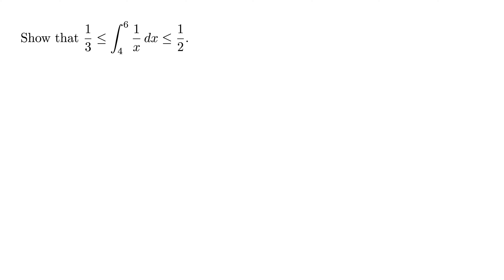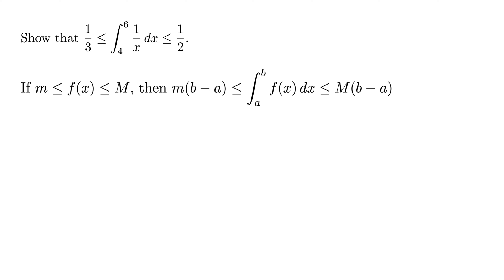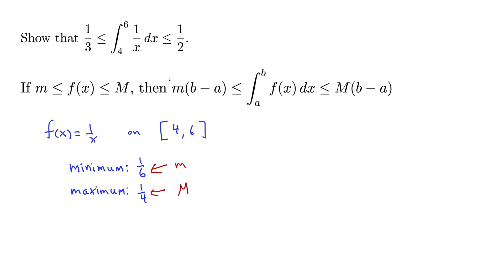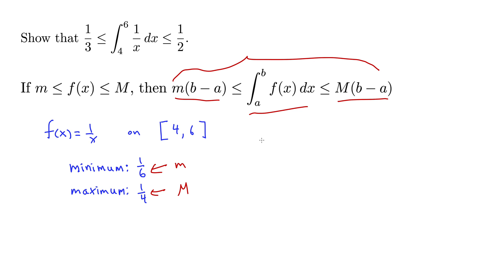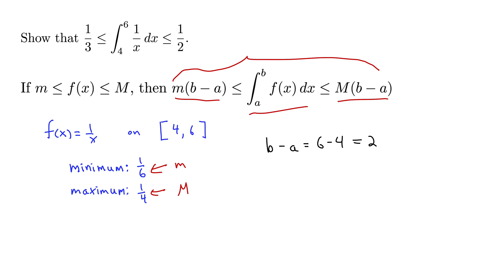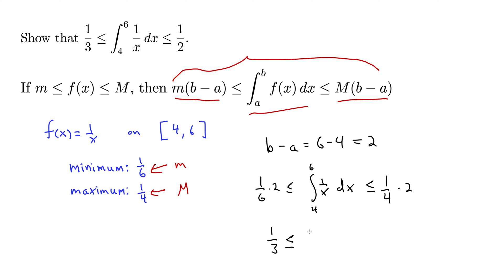Use Properties of Integrals To Show That an Integral is Bounded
This example uses a property of integrals (essentially showing that the area under the function is larger than a small rectangle but smaller than a large rectangle) to find upper and lower bounds for the integral of 1/x.